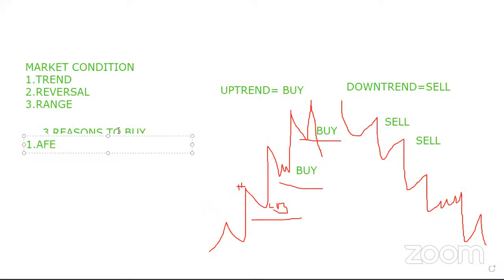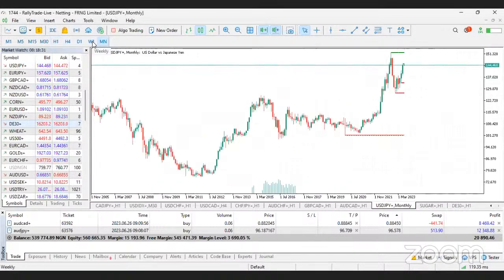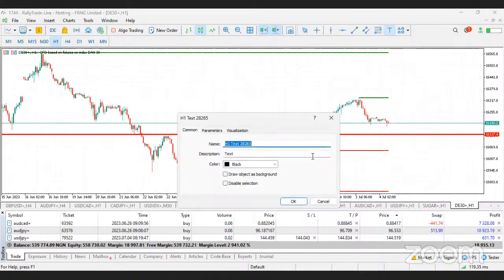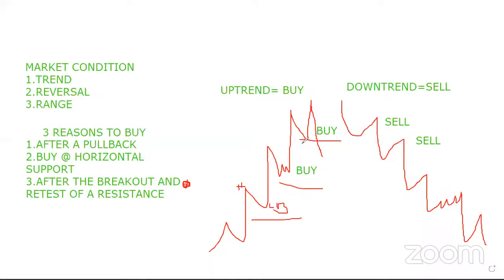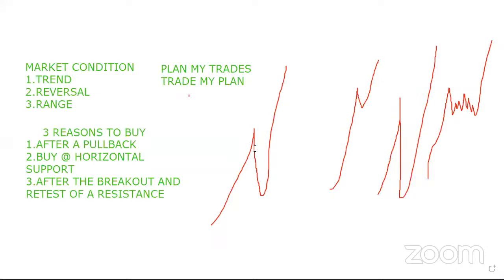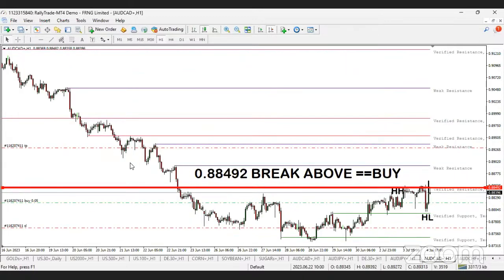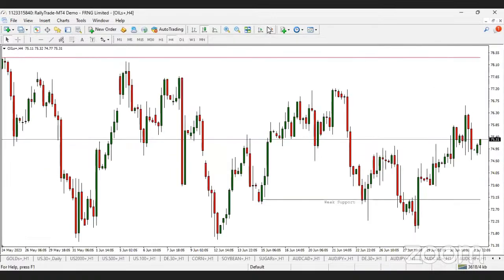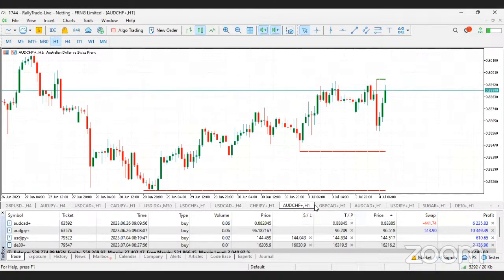Rally Trade - Morning Market Review [4th of July 2023]